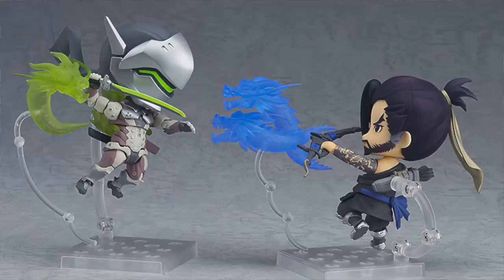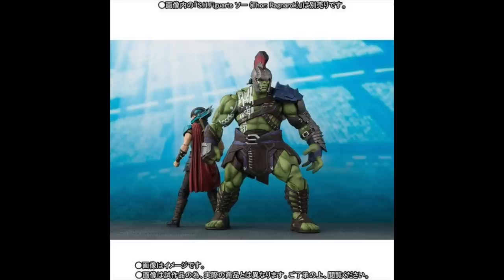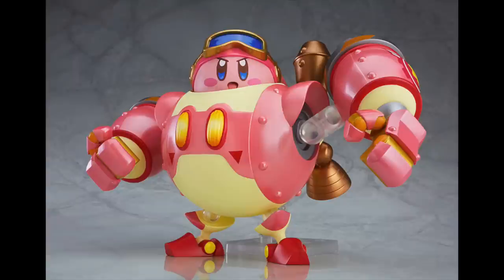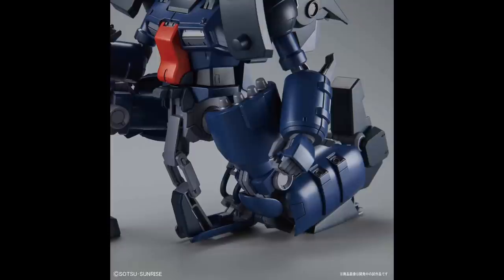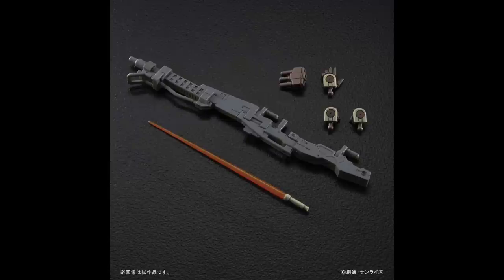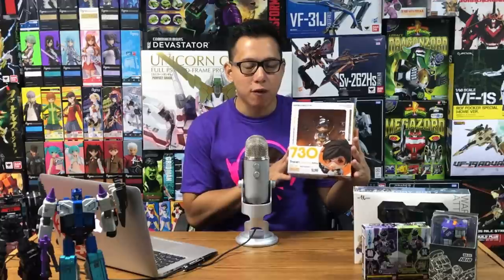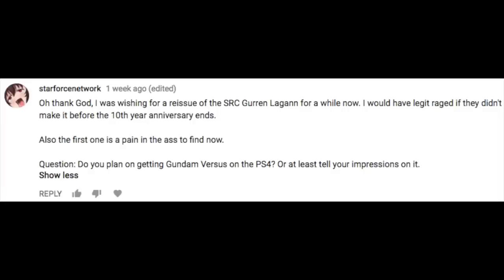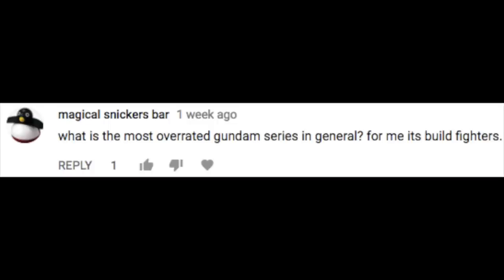TV3 TOY SHOW EP030 | Nendoroid Genji & Hanzo! HGBF Strike GN-X!